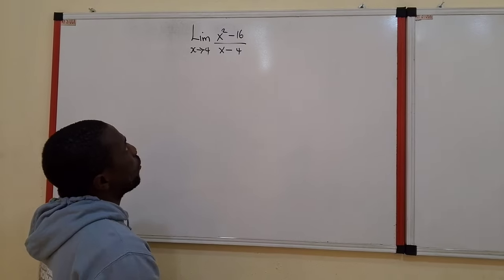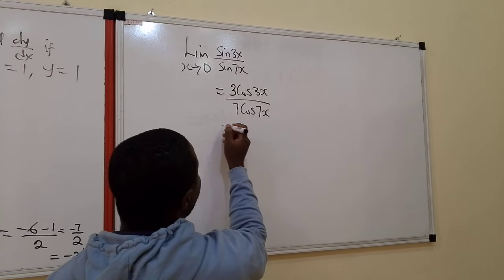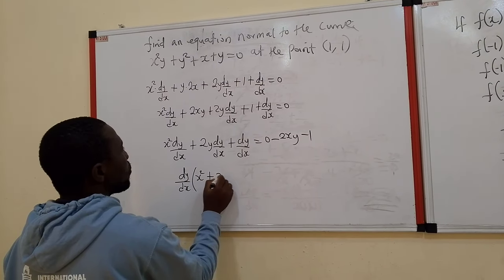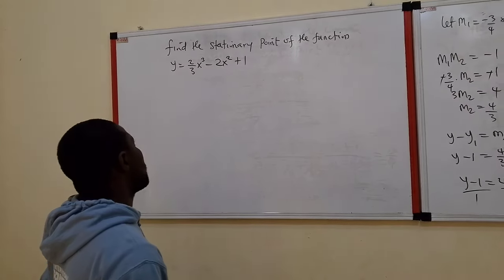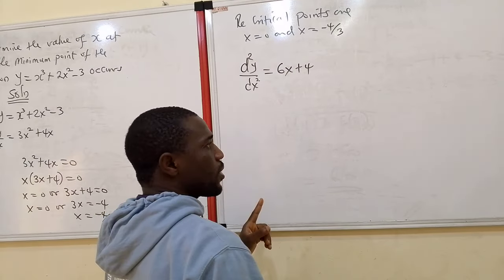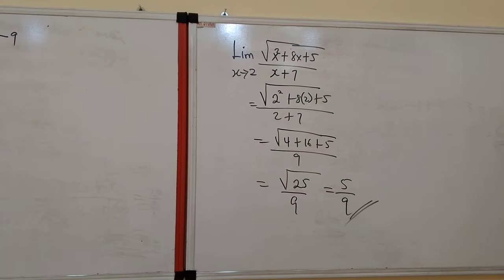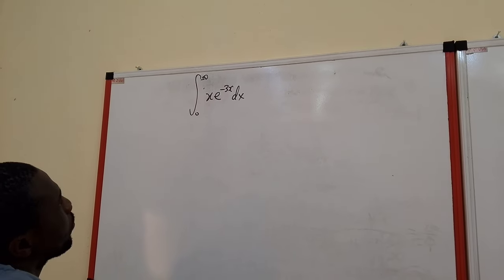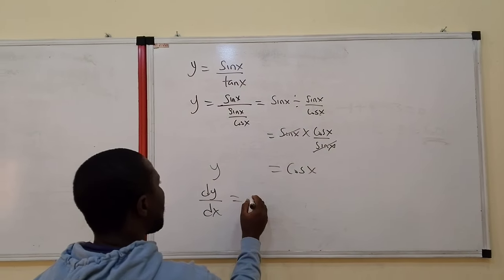Problem Solving part C (calculus)